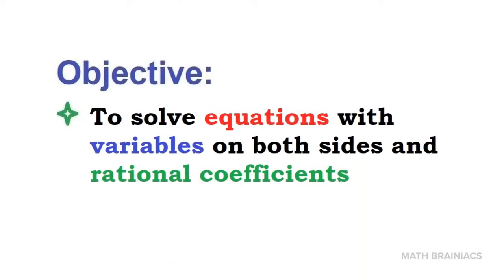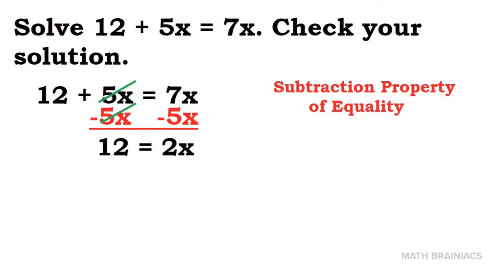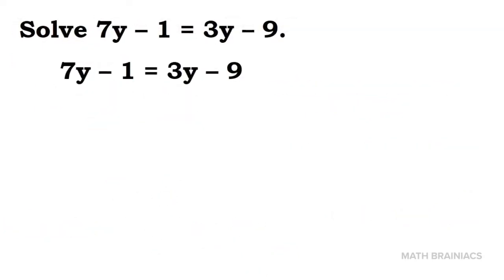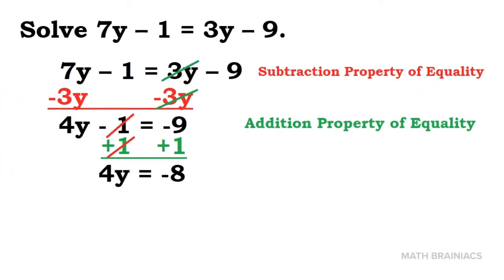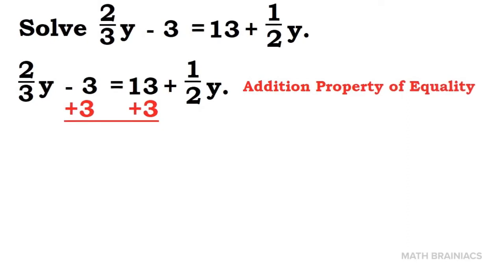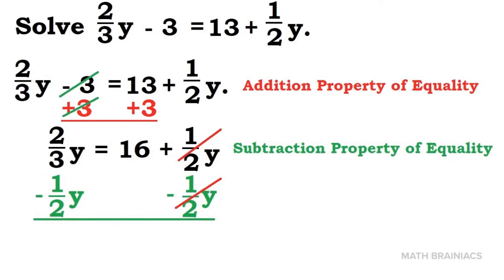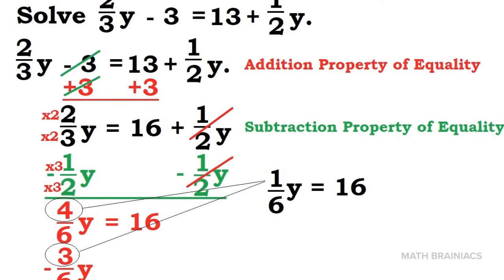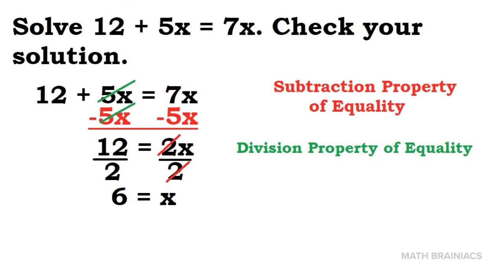EQUATIONS WITH VARIABLES ON EACH SIDES 👌❤️ Learn it the easy way.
🌼 The easy way to work on equations with variables on each side to solve for the unknown.